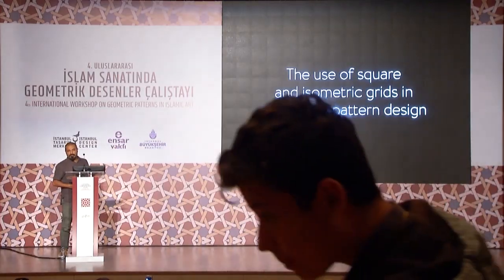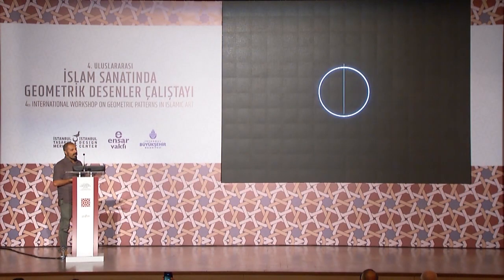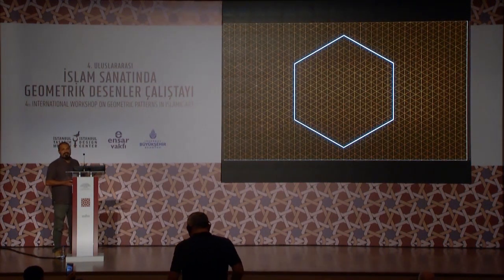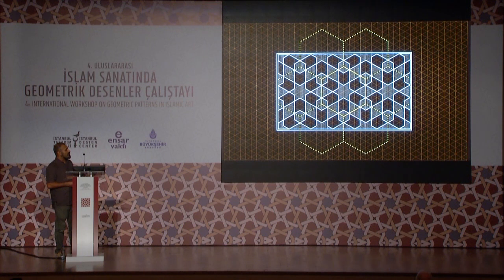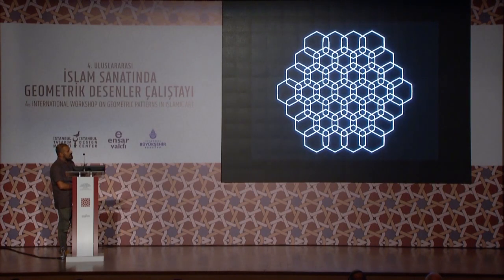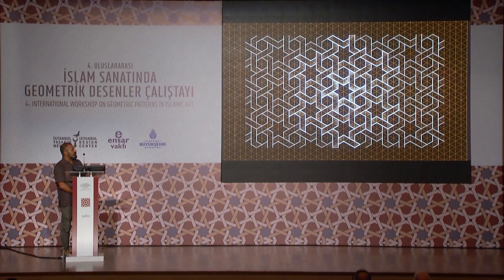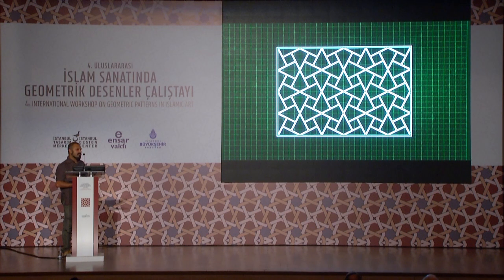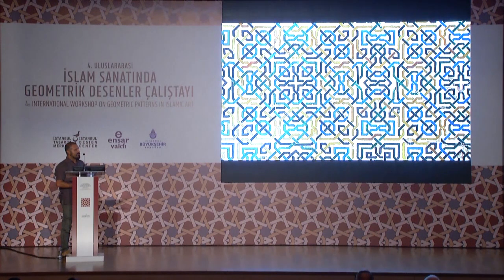Ameet Hindocha - Introduction to Patterns Based on Triangular and Rectangular Grids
4th International Workshop on Geometric Patterns in Islamic Art

Place : Halic Congress Center / Opening